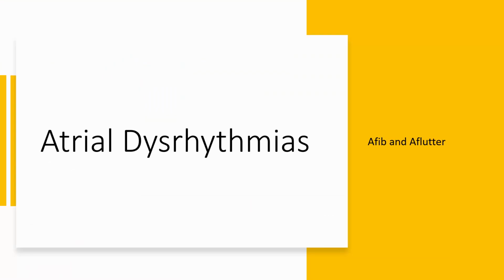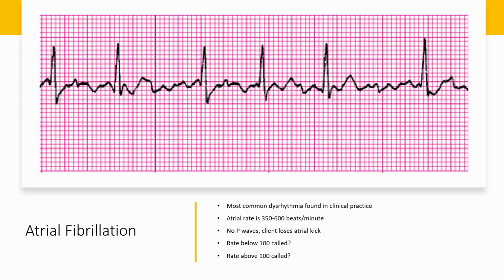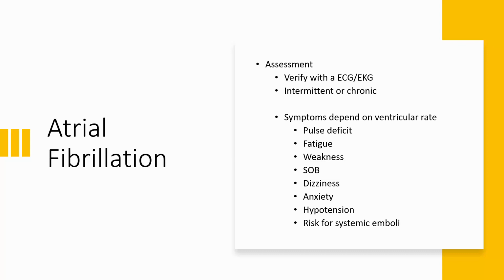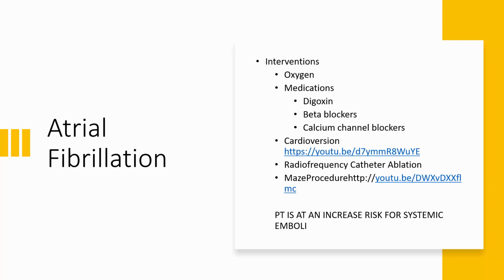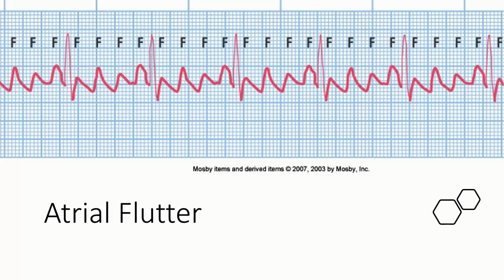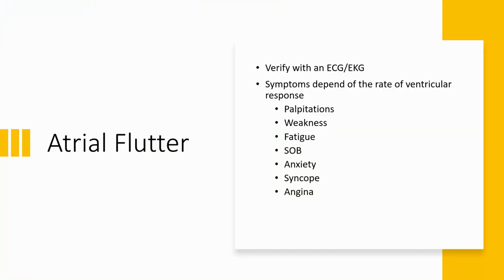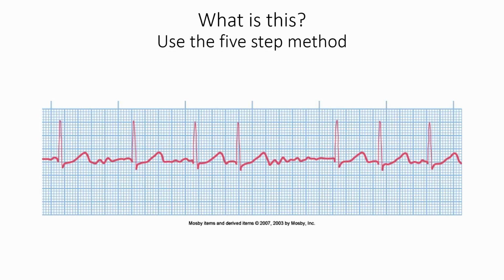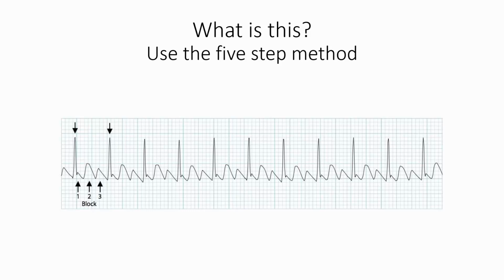Rhythm Analysis (Atrial Dysrhythmias)